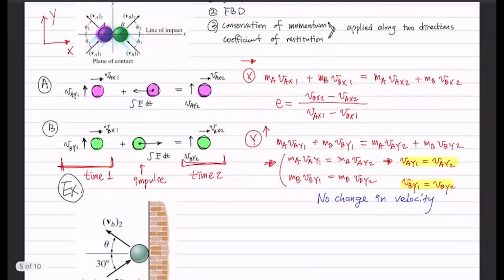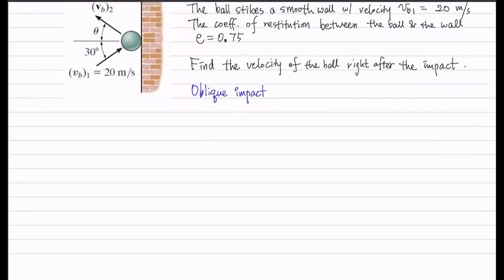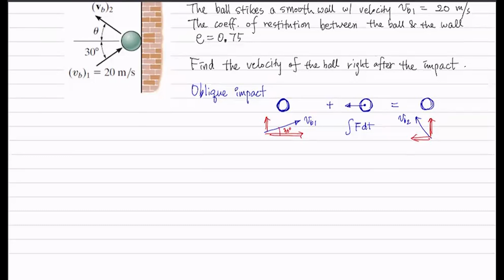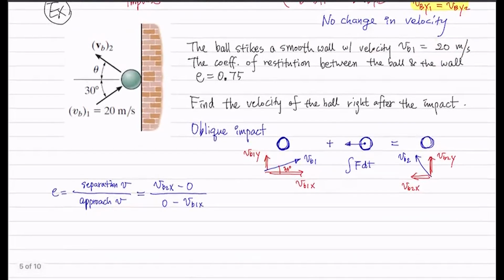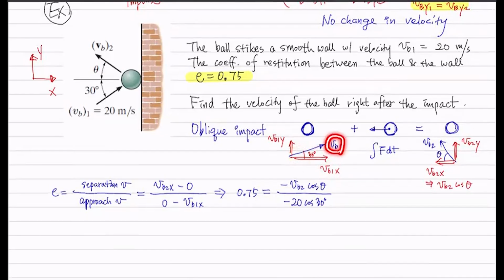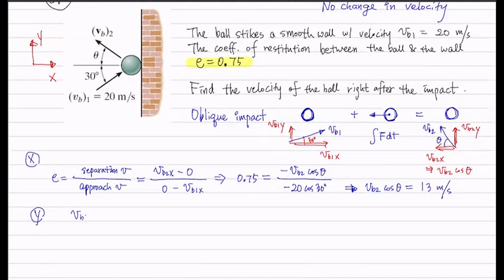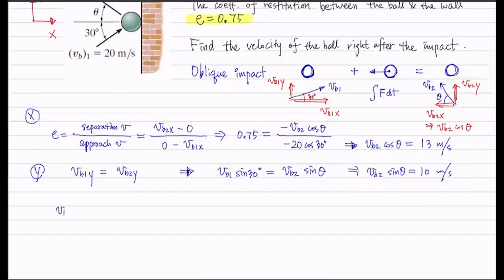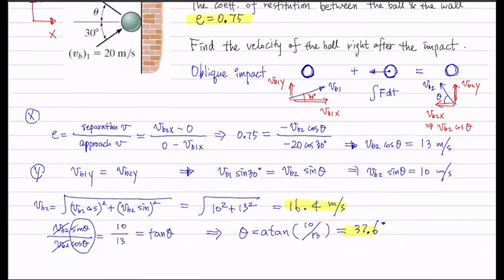Oblique Impact | Dynamics Hibbeler F15-16 | Step-by-Step Solution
Learn how to solve an oblique impact particle kinetics problem step by step using the conservation of linear momentum and coefficient of restitution.
This video presents a complete walkthrough of Problem F15-16 from Chapter 15 (Kinetics of a Particle: Impulse and Momentum) in Hibbeler's Engineering Mechanics: Dynamics.

15.4 Impact: Oblique Impact

0:00 Introduction
0:57 Solution walkthrough

F15–16. The ball strikes the smooth wall with a velocity of vb1 = 20 m/s. If the coefficient of restitution between the ball and the wall is e = 0.75, determine the velocity of the ball just after the impact.